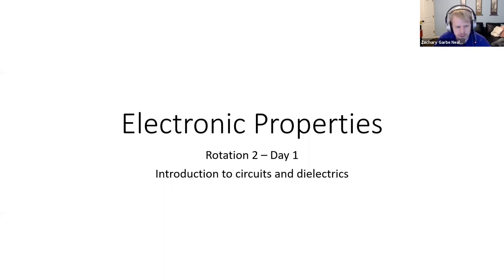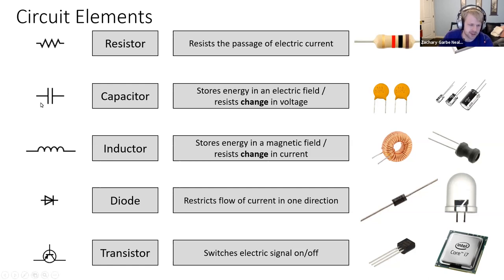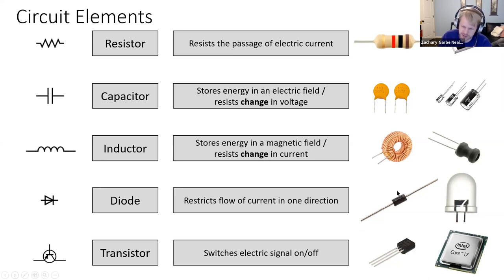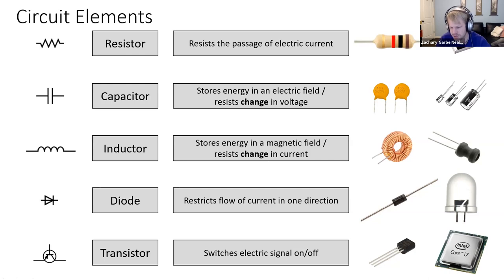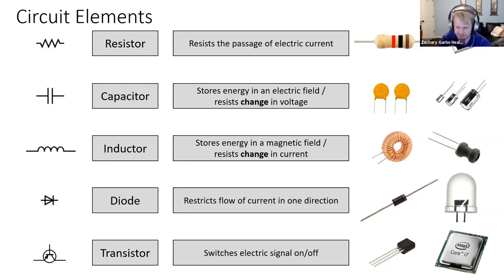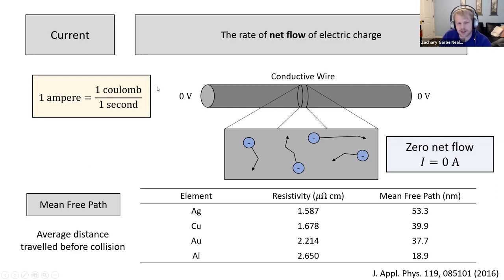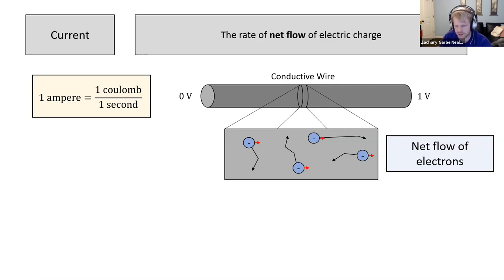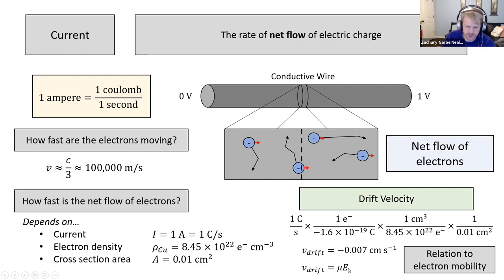Lecture - Introduction to circuits and dielectric materials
Intro lecture for electronic properties laboratory course. Recorded in Spring 2020 for MSE junior lab course.